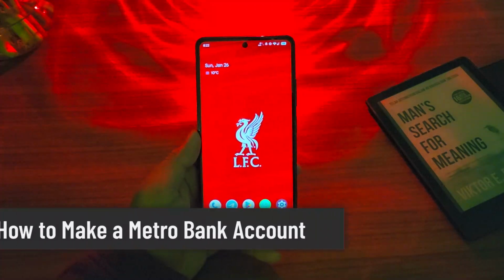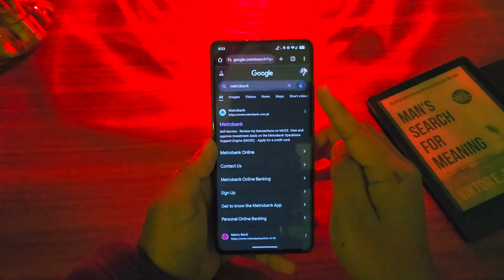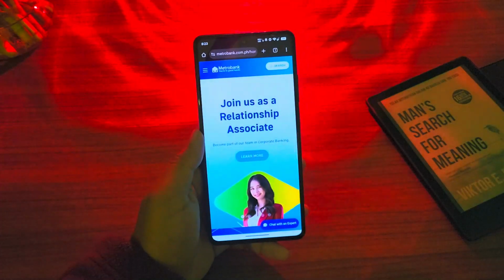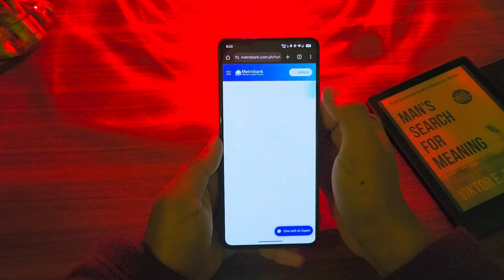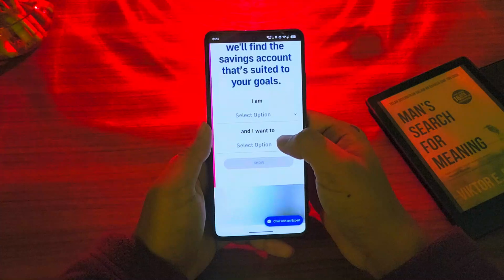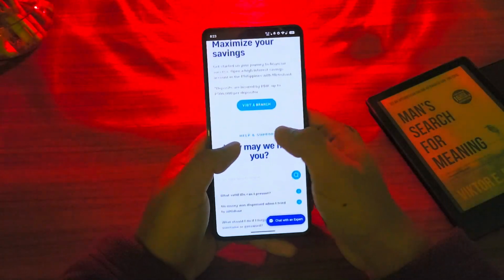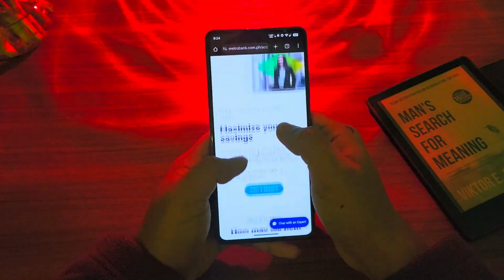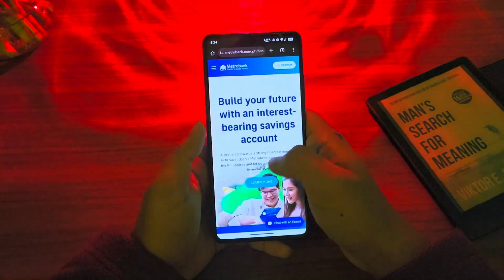How to Make a Metro Bank Account !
Creating a Metro Bank account is a straightforward process, whether you choose to do it online or by visiting a branch. If you are new to Metro Bank and want to open an account, you can follow these steps to get started.

Begin by visiting the official Metro Bank website. Depending on your region, navigate to the correct URL for your location. For example, in the Philippines, the website is metrobank.com.ph. Once you’re on the website, look for the "Personal Banking" section and select "Accounts" to view the types of accounts available.

Decide which type of account you want to open, such as a savings account or a current account. Click on the account type to see the details and requirements. If you choose to proceed, click on "Apply Now" or a similar option to start the application process. Additionally, have your identification documents (such as a government-issued ID) and proof of address ready for submission.

If you prefer, you can visit the nearest Metro Bank branch to open your account in person. At the branch, the staff will guide you through the process and assist you in filling out the necessary forms. Be sure to bring your identification documents and any other required paperwork to ensure a smooth application process.

After completing the application, whether online or in person, your account will be processed. Upon approval, you will receive your account details and can begin using your Metro Bank account for your financial needs.

Timestamps:
0:00 Introduction
0:03 Overview of Metro Bank Account Options
0:10 Visiting the Official Metro Bank Website
0:21 Selecting Personal Banking and Account Type
0:39 Starting the Application Process Online
0:55 Visiting a Branch to Open an Account
1:10 Preparing Documents for Verification
1:18 Receiving Account Details After Approval